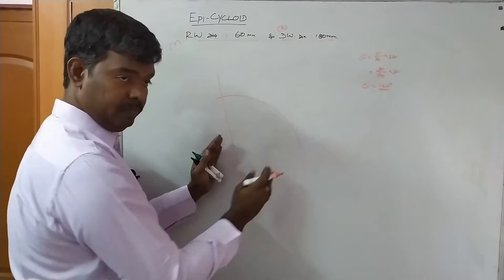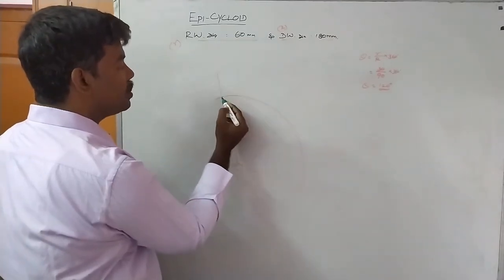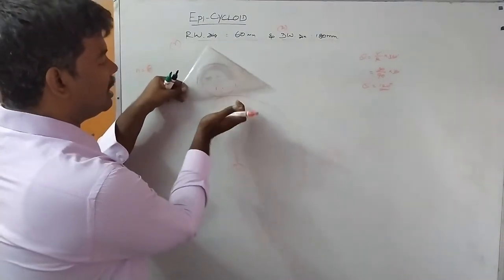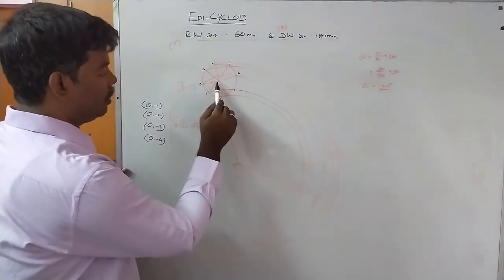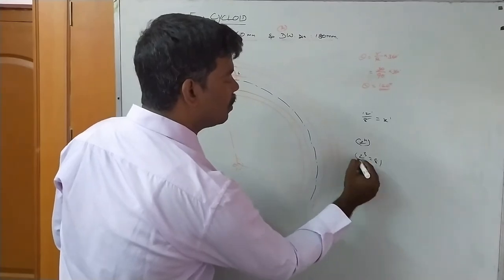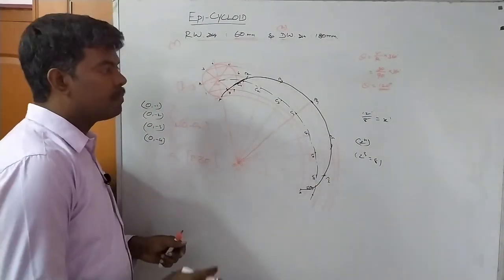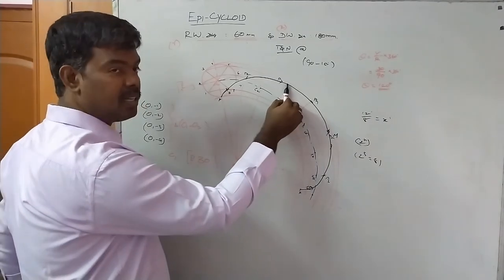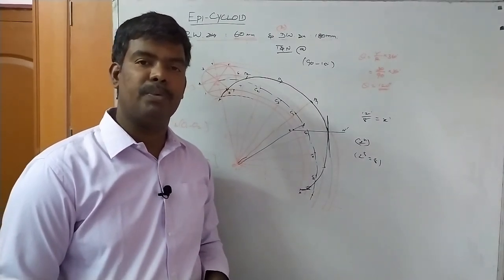Epi Cycloid | Engineering Drawing | Satheesh Engineering Academy (SEA)